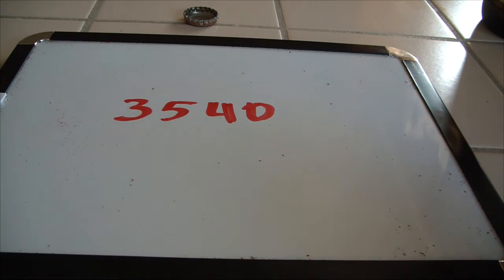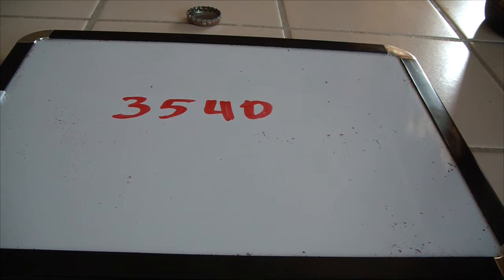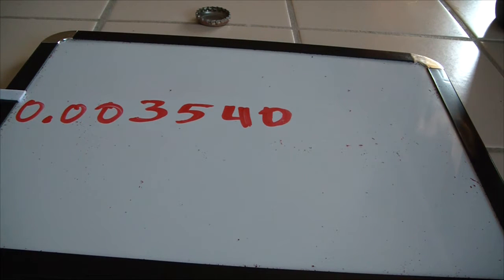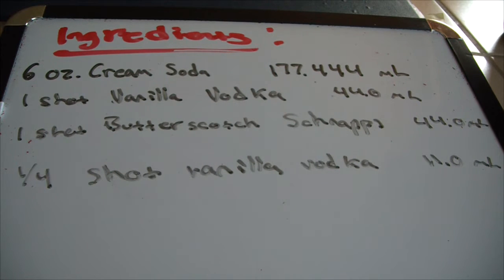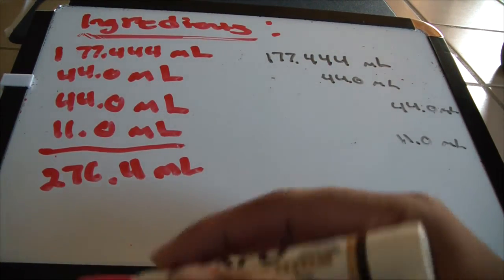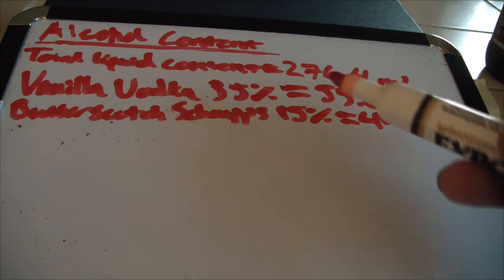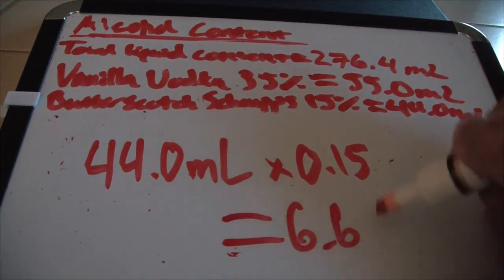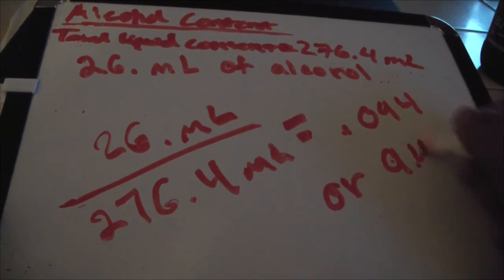Calculating Significant Figures with Butterbeer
Video Project for Chem 108 with Professor Zoval.

Drink Responsibly!